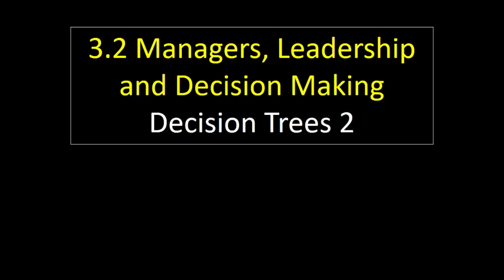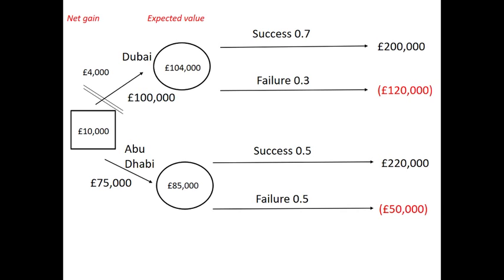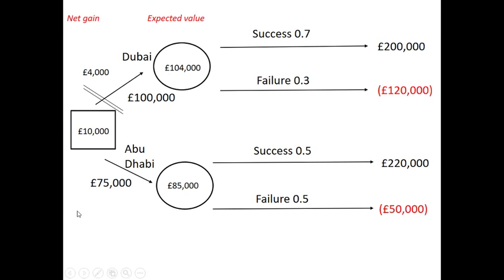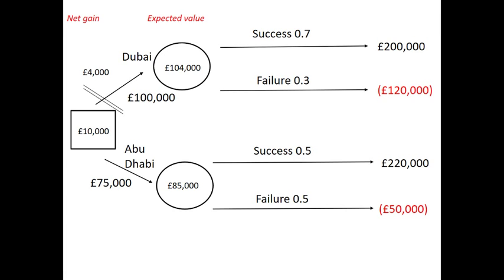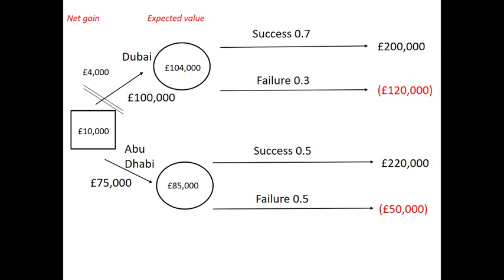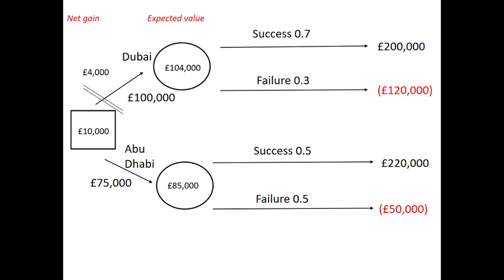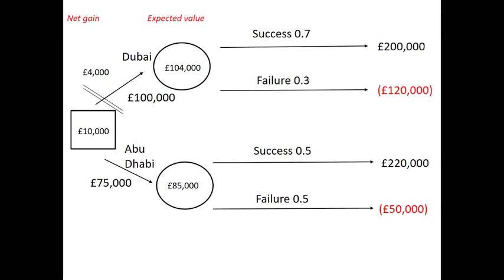3.2 8 Decision trees 2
A second video on decision trees, looking at how to use them in exams.